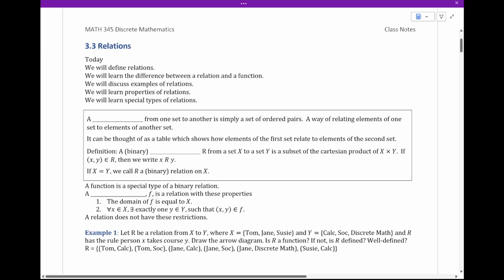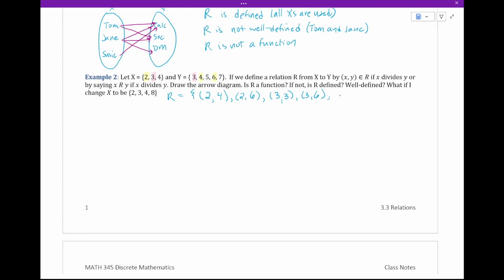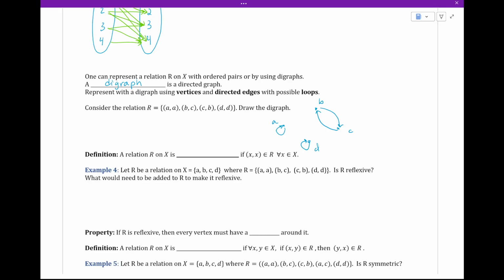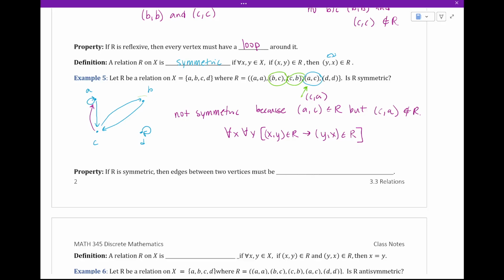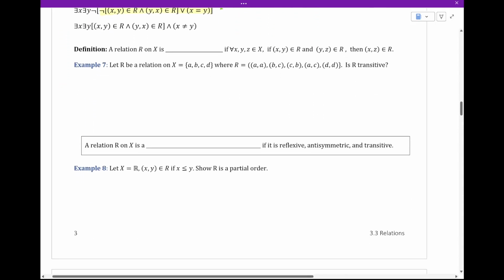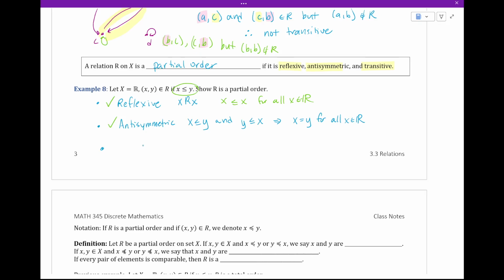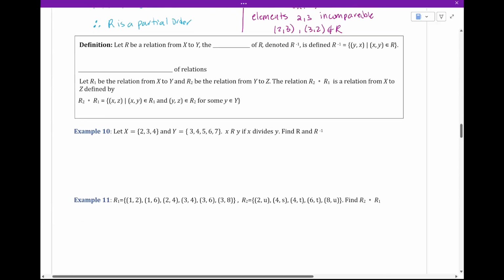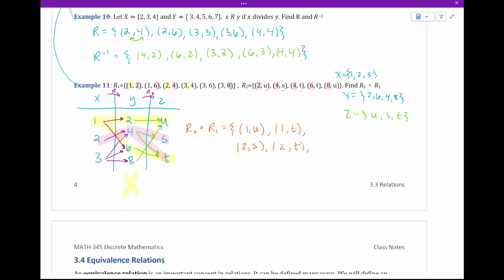MATH345 3.3 Relations Lecture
3.3 Relations Lecture
2:02 Example 1
4:21 Example 2
7:45 Example 3
11:40 Reflexive/Example 4
13:30 Symmetric/Example 5
16:34 Antisymmetric/Example 6
21:31 Transitive/Example 7
24:24 Partial Order/Example 8
27:40 Total Order/Example 9
32:23 Inverse/Example 10
34:27 Example 11